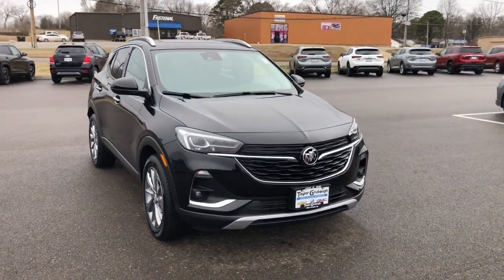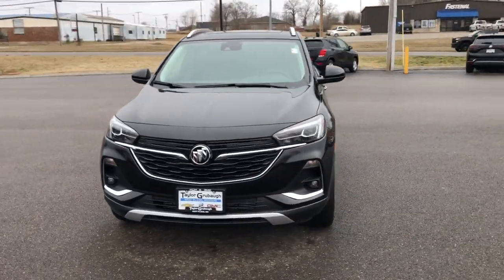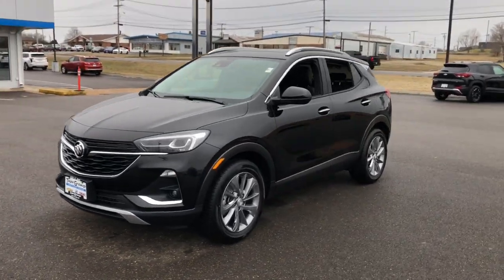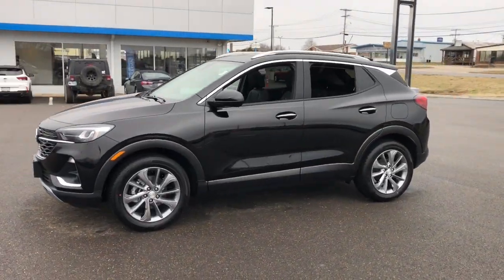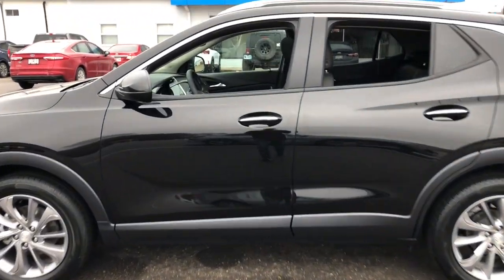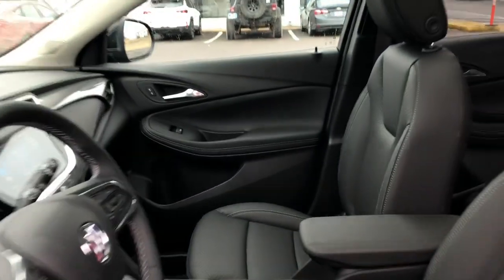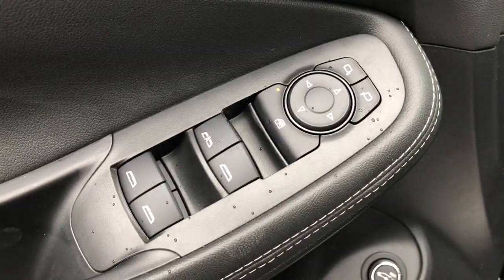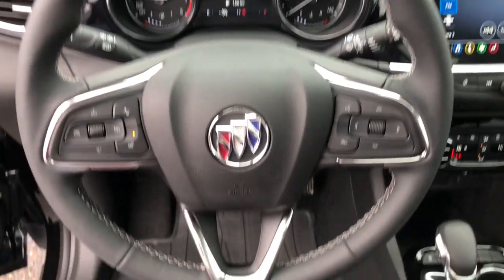2023 Buick Encore GX West Plains MO, Mt Home AR, Willow Springs MO, Nixa MO, Mountain Grove MO 23145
Ebony Twilight Metallic  2023 Buick Encore GX Essence available in West Plains Missouri at Taylor Grubaugh Chevrolet Buick GMC. Servicing the Mt Home AR, Willow Springs MO, Nixa MO, Mountain Grove MO area.

NA.
Experience Buick Package, Hands-Free Power Liftgate Package, (0 P) Ebony Twilight Metallic, All-Weather Floor Mats (LPO), Front License Plate Bracket, 3 years of OnStar & Connected Services Plan Access the entire suite of OnStar Safety & Security Services and Connected Services. For retail customersthis includes the OnStar Guardian appconnectivity for available In-Vehicle AppsIn-Vehicle Wi-Fi Hotspot data and Remote Access through the myBuick mobile app. Fleet customers will receive OnStar Vehicle Insights instead of Remote Access (Standard on models built after August 312022. Eligible vehicles receive 3-years of the OnStar and Connec, Air conditioningdual-zone automatic climate control with individual climate settings for driver and right-front passenger, AirbagPassenger Sensing Systemsensor indicator inflatable restraintfront passenger/child presence detector (Always use seat belts and child restraints. Children are safer when properly secured in a rear seat in the appropriate child restraint. See the Owner's Manual for more information.), Airbagsfrontal and knee for driver and front passengerseat-mounted side-impact and head-curtain for front and rear seating positions (Always use seat belts and child restraints. Children are safer when properly secured in a rear seat in the appropriate child restraint. See the Owner's Manual for more information.), Antennaroof-mounted, Armrestrear center, Assist handle with coat hookfront passenger, Assist handlesrear outboard, Audio system feature6-speaker systemenhanced performance, AUDIO SYSTEM8' DIAGONAL BUICK INFOTAINMENT SYSTEMincludes multi-touch displayAM/FM stereoBluetooth streaming audio for music and most phones and Wireless Apple Carplay/Wireless Android Auto for compatible phones (STD), Audio system8' diagonal Buick Infotainment System includes multi-touch displayAM/FM stereoBluetooth streaming audio for music and most phones and Wireless Apple Carplay/Wireless Android Auto for compatible phones, Automatic Emergency Braking, AUX heaterelectricheating/defroster, Axle5.45 final drive ratio, Brake lining wear indicator, Brakeelectronic parking, Brakes4-wheel antilock4-wheel disc, Brakesfront and rearelectric, Buick Connected Access capable (Subject to terms. See onstar.com or dealer for details.), Bumperfront with chrome accents (Replaced with (VHU) front sport bumper when (GFC) Sport Touring Package is ordered.), Bumperrear with chrome accents (Replaced with (VPS) rear sport bumper when (GFC) Sport Touring Package is ordered.), Capless Fuel Fill, Cargo security coverrearstowable under rear cargo load floor, Compass display, Consolefloorwith armrest, Coolant protectionengine, Cruise controlelectronic with set and resume speed, Daytime Running LampsSignature LED, Defoggerrear-windowelectric, DisplayECO drive assistance, Door handlesbody-color with chrome strips, Door lockspower with lockout protection, Door locksrear child security, Door pillar trimblackout, Door sill plate coverfront, Driver Information Center enhanced4.2' diagonal multi-color displayincludes tachometerspeedometertrip odometerfuel levelcoolant temperatureoil life monitorbattery and compass, Driver shift control, EBONY TWILIGHT METALLIC, EBONY WITH EBONY INTERIOR ACCENTSLEATHER-APPOINTED SEAT TRIM, Engine air filtration monitor, Engine controlstop/start system, Engine controlstop/start system disable switchnon-latching, ENGINEECOTEC 1.3L TURBO(GM-estimated 155 hp [115 kW] @ 5 600 rpm / 174 lb-ft torque [236 Nm] @ 1 600 rpm FWD/AWD models) (STD), EngineECOTEC 1.3L Turbo (GM-estimated 155 hp [115 kW] @ 5 600 rpm / 174 lb-ft torque [236 Nm] @ 1 600 rpm FWD/AWD models), ESSENCE PREFERRED EQUIPMENT GROUPIncludes Standard Equipment, EXPERIENCE BUICK PACKAGEincludes (C3U) power moonroof and (RQK) 18' Medium Android High Gloss wheels with chrome inserts, Fasciafront and rear (Not available with (GFC) Sport Touring Package.), Floor matscolor-keyed and carpeted front (Deleted when the following LPOs are ordered: PDAPDHRIAVAVVYW.), Floor matscolor-keyed and carpeted rear (Deleted when the following LPOs are ordered: PDAPDHRIAVAVVYW.), Fog lampsfrontLED, Following Distance Indicator, Forward Collision Alert, Fr